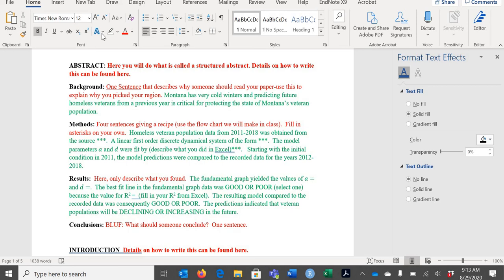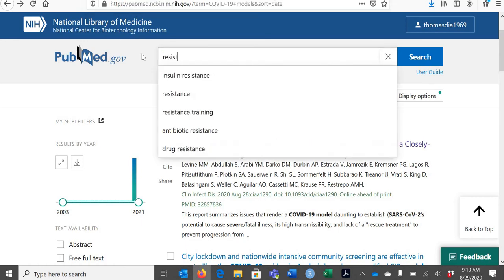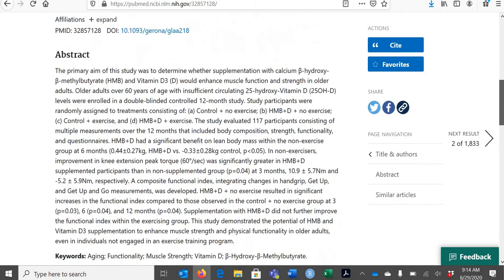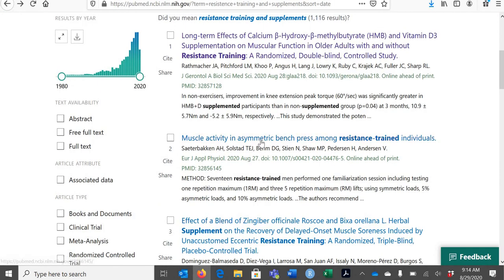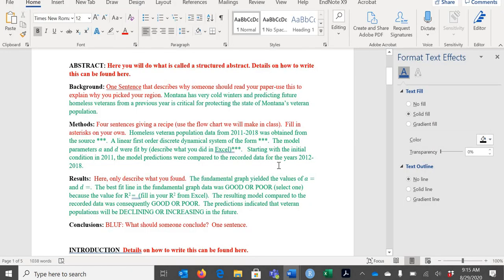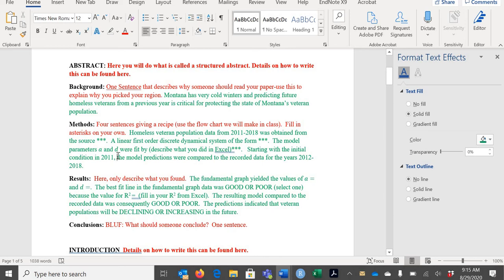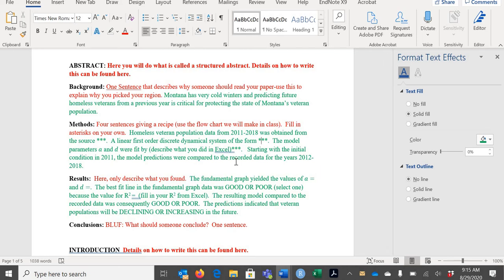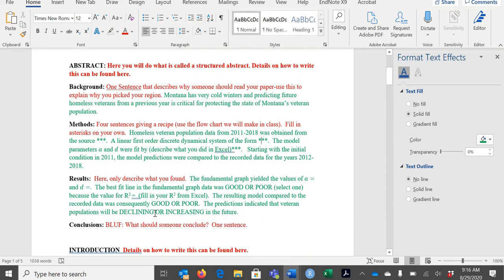How to write your abstract Project 1